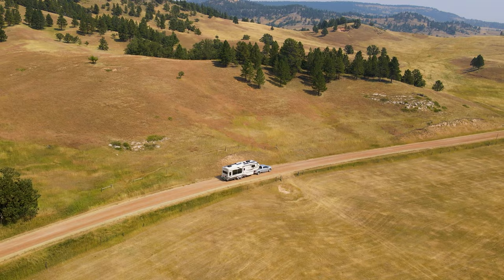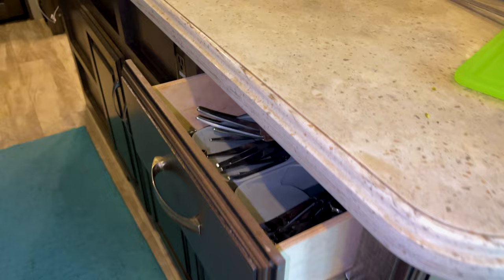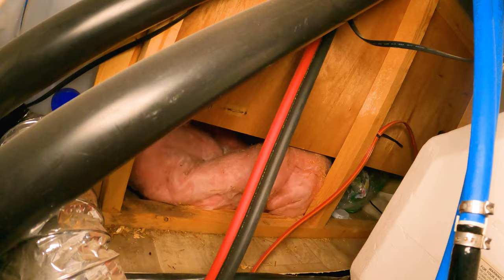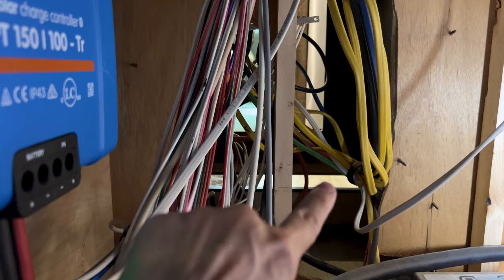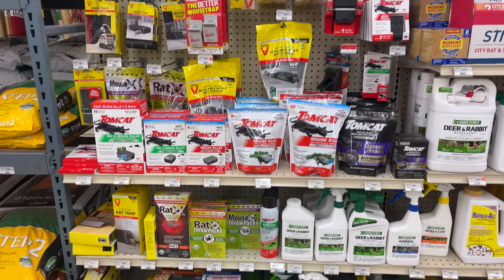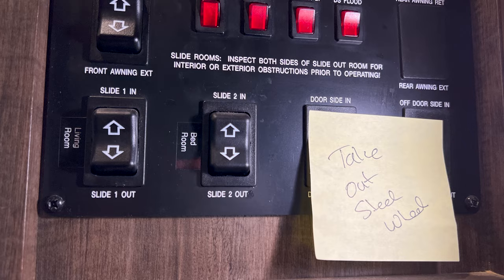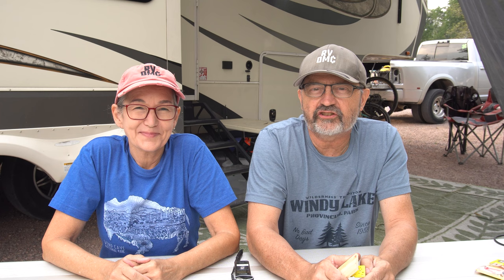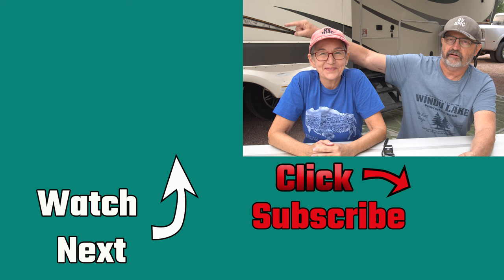How to Trap & Stop RV Mouse/Rodent Infestation (RV Living Full Time) 4K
Mouse Infestation! After 2 1/2 years traveling full time in our Grand Design Solitude fifth wheel trailer, camping from Florida to Canada and back, our first trip West, and we were invaded by mice!
Once we identified where the mice were, we needed to catch them. Then we had to find how they were getting in.

In this video, we show you the specific ventilation areas where mice came from the basement into the kitchen, and the area in the slide.
We also show you how we closed the holes and still have the required ventilation from the RV basement into the kitchen, what mouse traps we used, how we knew how bad it was, and why we used what we did and not other common pest control methods.

Thank you @Ace Hardware for having the pest control products we needed.

Chapters:

0:00 Intro
0:42 The Problem
3:11 Three things to solve
3:49 The Holes to Plug
6:10 Plug the holes
9:30 Kill Them!
12:55 Other Methods

PRODUCTS USED in the video: see more in Pest Control List

Touch 'n Foam Mouse Shield Cream Polyurethane Foam Foam Sealant 12 oz

Garden Craft 24 in. W X 5 ft. L Steel Hardware Cloth 1/4 in. W Mesh

DEWALT 20V Max XR Cordless Drill Combo Kit, Brushless, 2-Tool (DCK283D2)

Crescent Wiss 9-3/4 Inch MetalMaster Compound Action Snips - Straight, Left and Right Cut - M3R

uxcell Upholstery Nails Tacks 11mm White Round Head 17mm Length Thumb Push Pins

Rustark 150-Pcs [#10 3/8" to 1-3/4"] 304 Stainless Steel Round Pan Head Phillips Cross Screws Drive Self-Drilling Screws Assortment Kit

Browning Defender 940 20MP Trail Camera with Memory Card and Batteries, Connects to Phone with WiFi or Bluetooth, Camo

EBL CR2 Rechargeable Batteries, 3.7V Lithium RCR2 Photo Batteries 8 Pack with Rechargeable Battery Charger

2.  Please consider subscribing if you are interested in RV's, traveling in an RV, Full Time RVing, Working on the Road or just looking for something different in your life that will add adventure and creativity.

We are a married couple in our mid 50s who downsized and sold our house so we can see the sights and enjoy every day to live deliberately as full time RVers -  traveling with our dog Scrappy, in our Grand Design Solitude 310 GK fifth wheel. We are not experts - just a couple sharing our experiences.